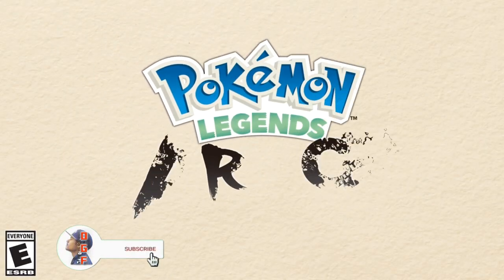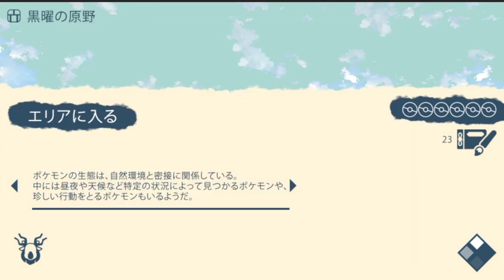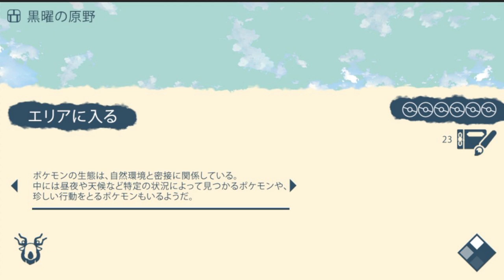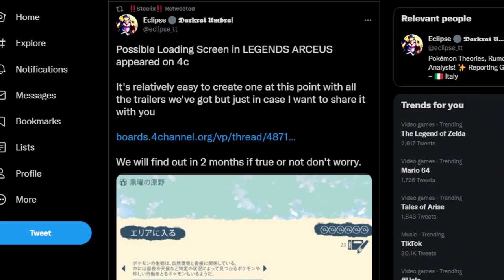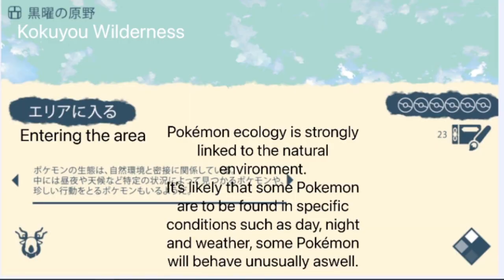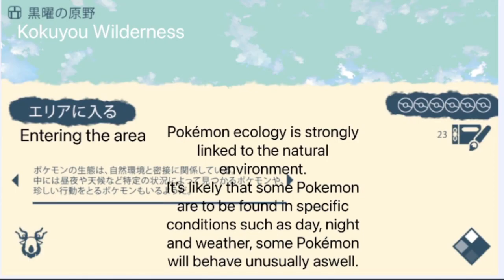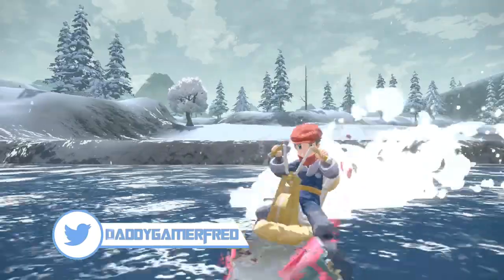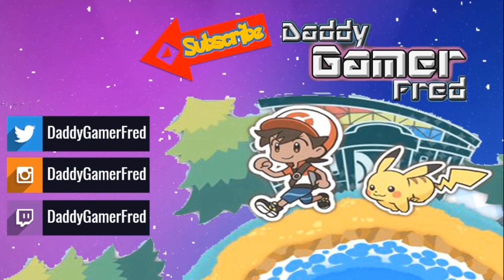Possible Loading Screen in Pokémon Legends: Arceus Appeared LEAKED!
Chapters:
00:00 Intro

Nintendo Switch Friend Code : SW- 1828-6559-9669
PSN : DaddyGamerFred
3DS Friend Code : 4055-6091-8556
Pokèmon G0 Trainer Code : 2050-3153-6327